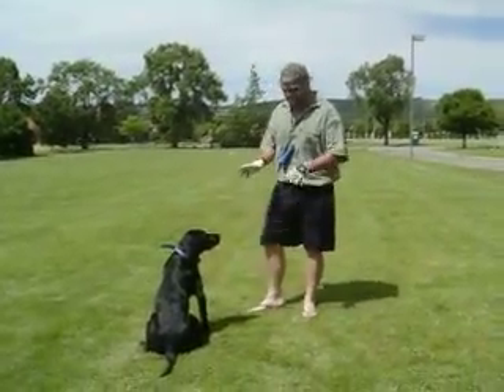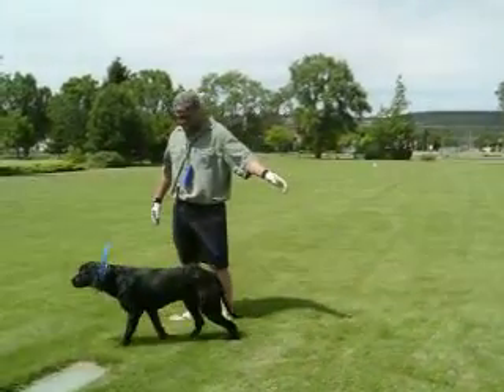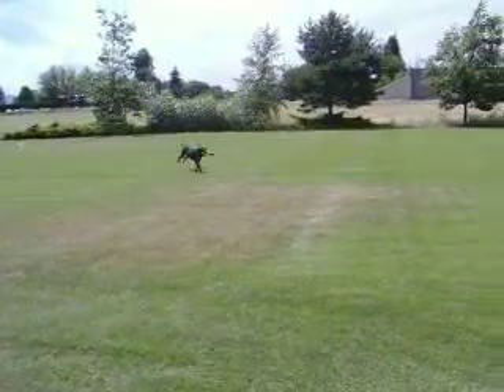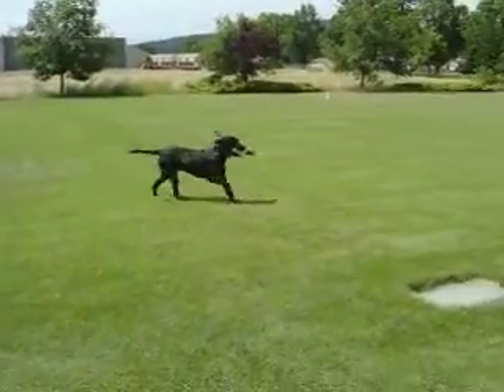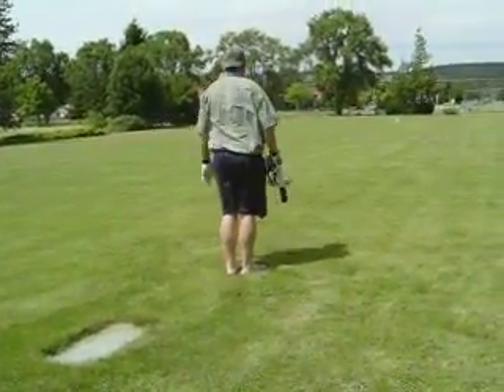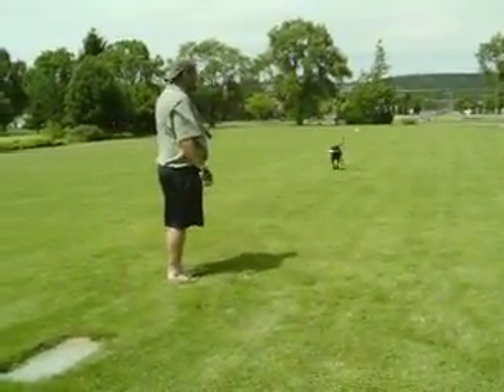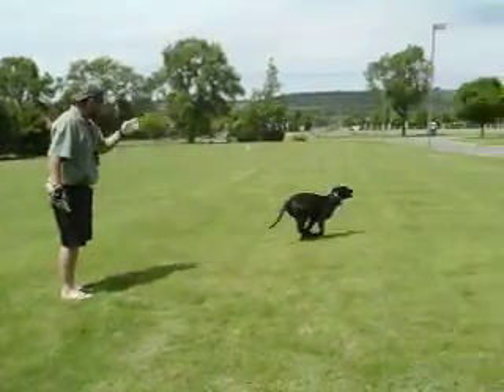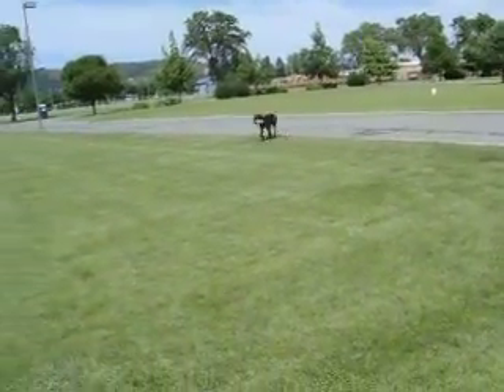SBRetrievers= SLICE working on 4 legged pattern drill